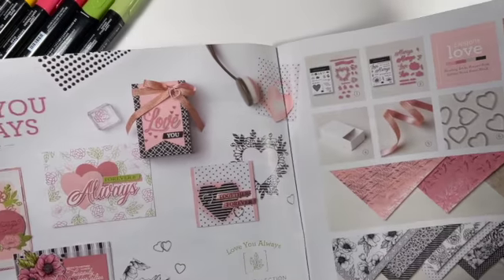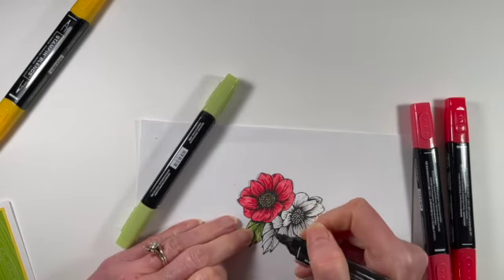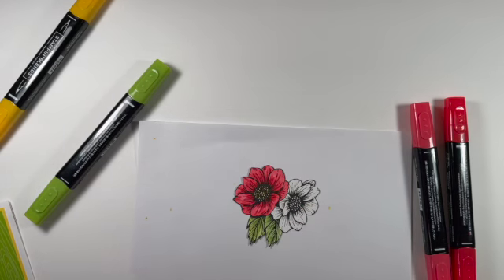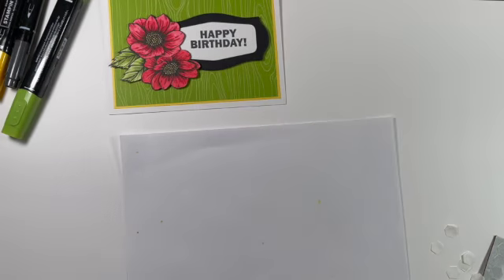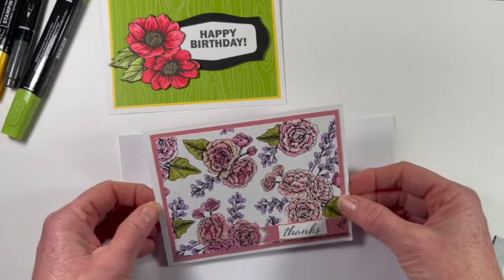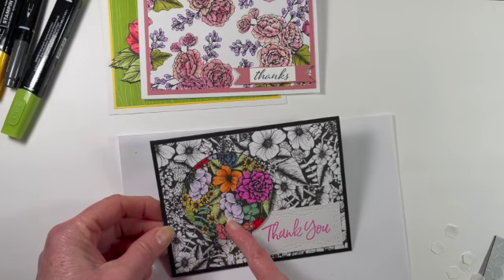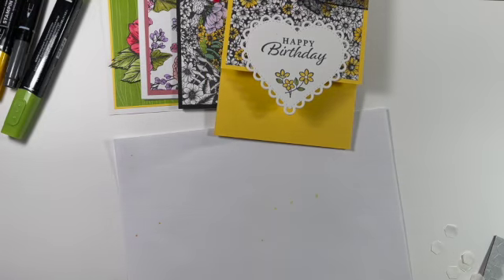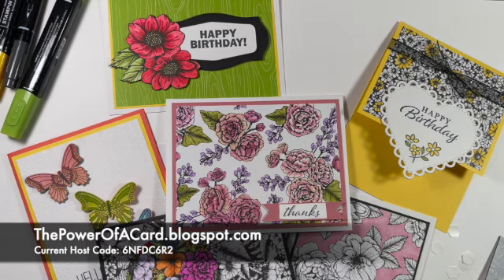Pops of Color - Coloring Your DSP with Blends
Black and white Designer Series Paper (DSP) in always so popular and stands very well on its own.  But it also looks fantastic when you add color.  In this video, I show five different ways to add pops of color with your Stampin' Blends©.

I appreciate your business - it helps me provide more videos like this for you!

My current host code is: 6NFDC6R2  Please use this for orders less than $150 and you’ll get a special treat from me.  For orders over $150, you will qualify for host rewards from Stampin’ Up! (plus a treat from me!).

Karen Sliwinski
Independent Stampin' Up! Demonstrator

• Brights 6" X 6" (15.2 X 15.2 Cm) Designer Series Paper [152487] $11.50